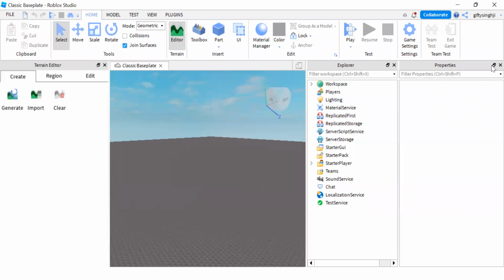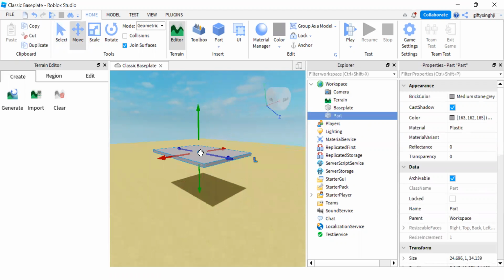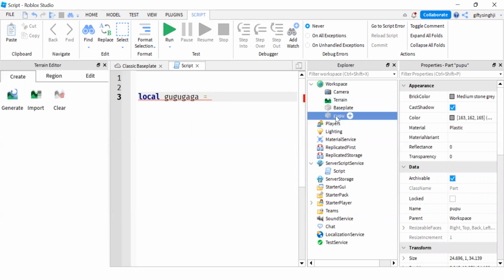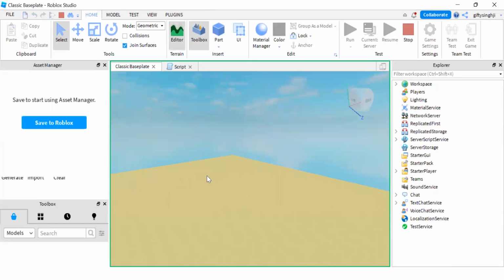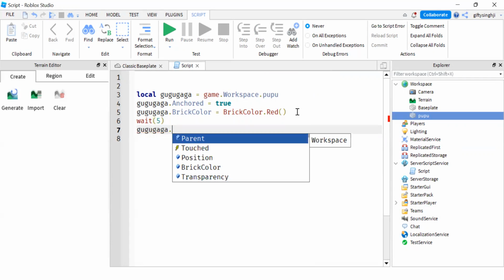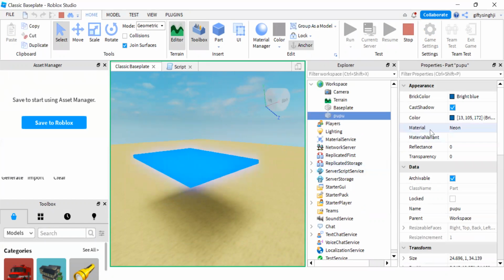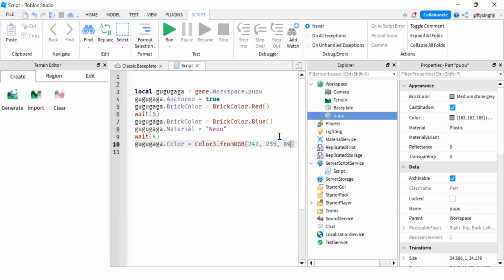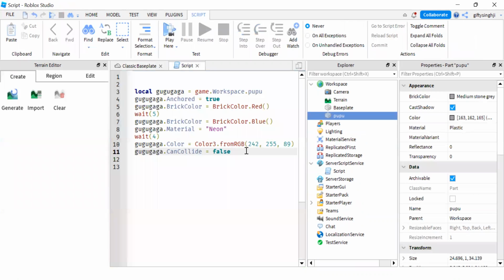Roblox Scripting | Lua Scripting | Roblox part properties , material , color Chaning with Code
If you are new to codes then yes this video is for you . lua coding language is very easy , you just need to practice a bit and then you will able to create great things in roblox studio . In this video we are learning how to change properties of a part such as  color , material,  collide with code. this video will surely help u to write script for any part  in roblox stduio . Want to  learn more about games Please follow the channel and ask any questions in comment box